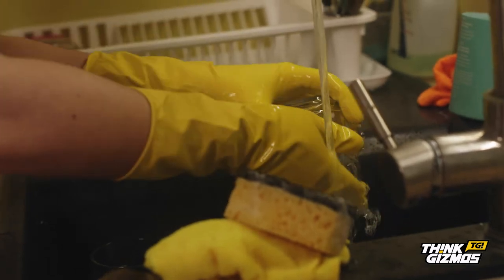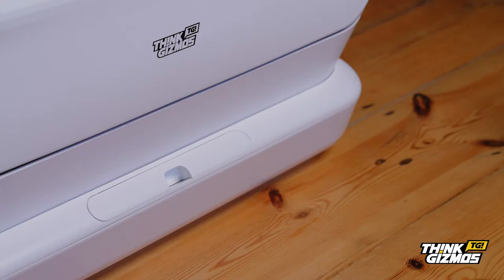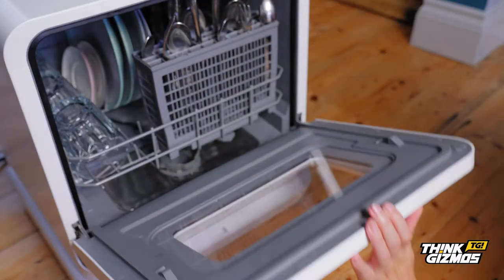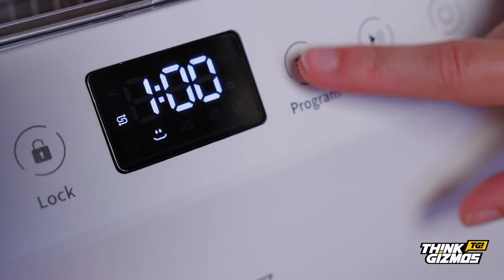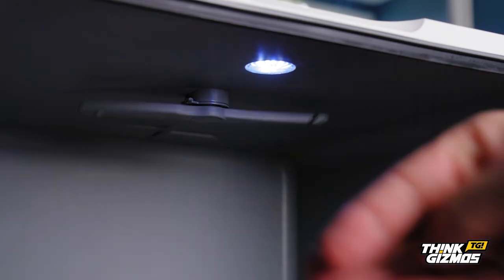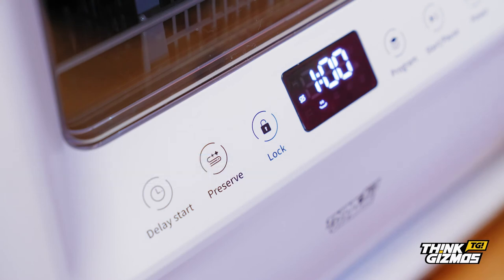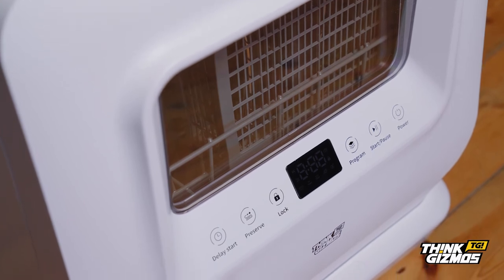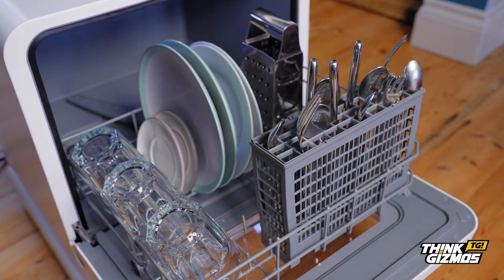Think Gizmos TG916 Portable Table Top Dishwasher with Water Tank & 5 Cleaning Programmes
The Think Gizmos Compact Dishwasher includes a Water Tank attachment, simply fill with water to use. Perfect if there is not a suitable mains water supply available.
The Mini Dishwasher includes 5 wash cycles with different wash times, ideal for all your dirty dishes, pans, pots and cutlery cleaning needs. The cycles include ECO, Normal Clean, Intensive, Quick Wash and Glass Cleaning. Once the wash cycle is complete the additional Air-Dry Cycle starts automatically.

Amazon UK
Amazon USA